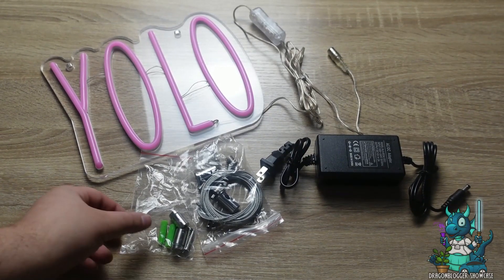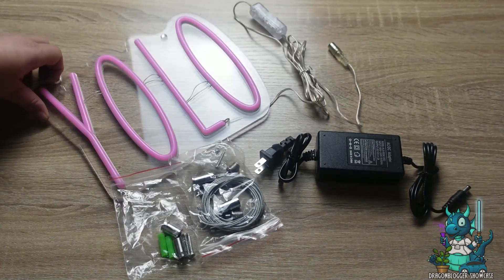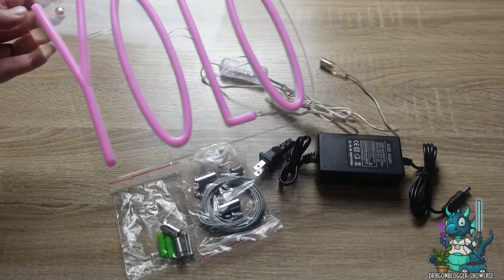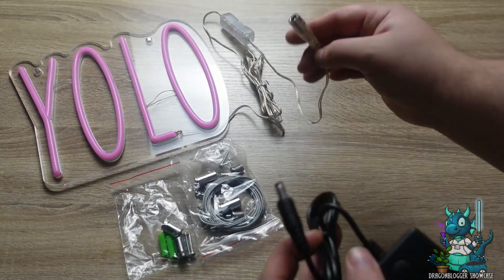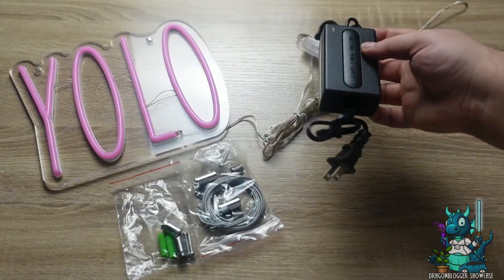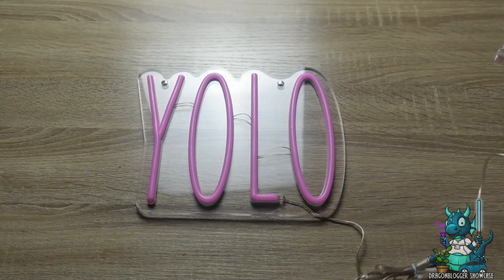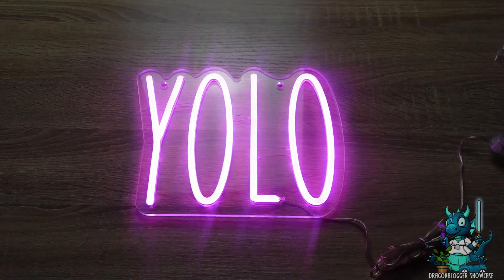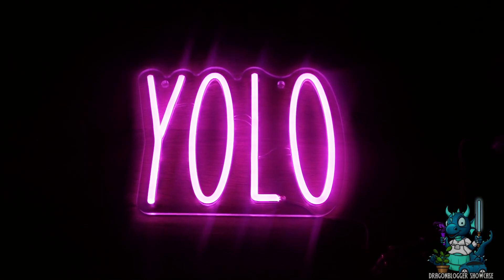Showcasing YOLO Neon Sign Wall Decor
Pick it up on Amazon